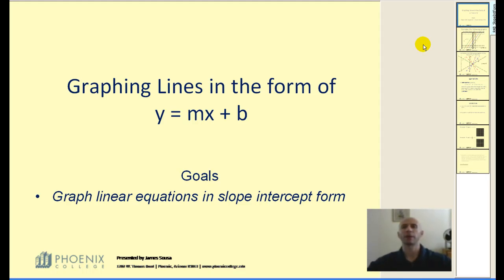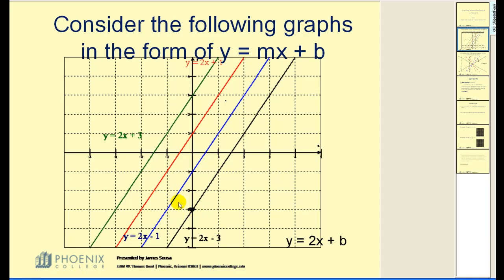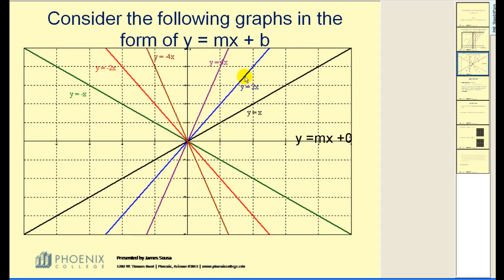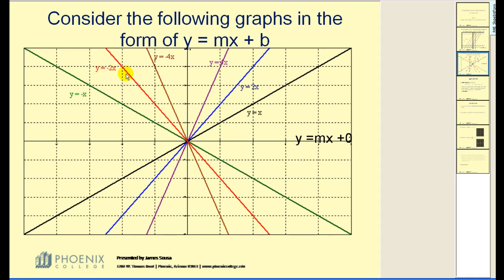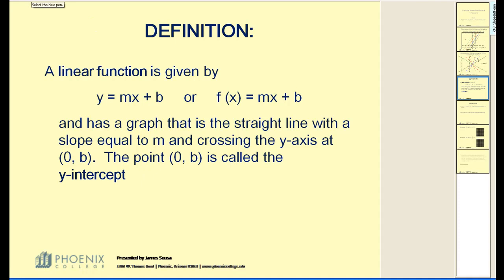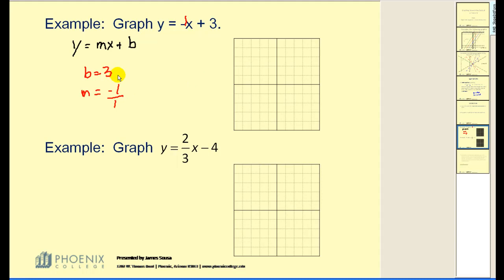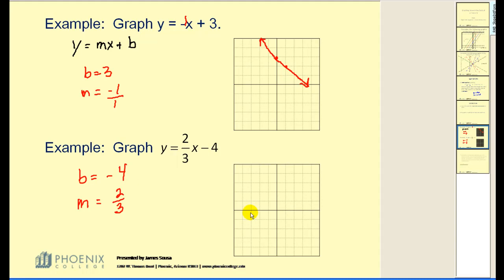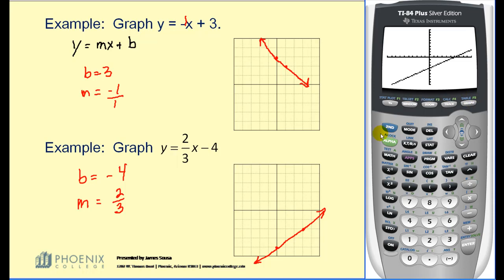Lines in the form y = mx + b - Slope Intercept Form